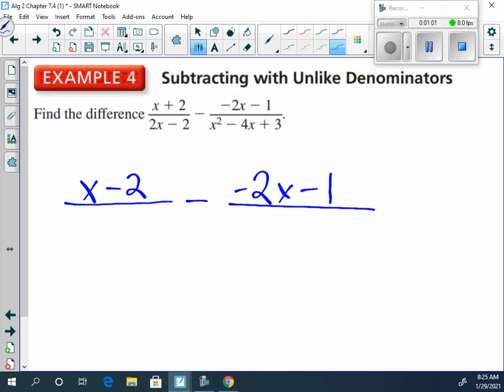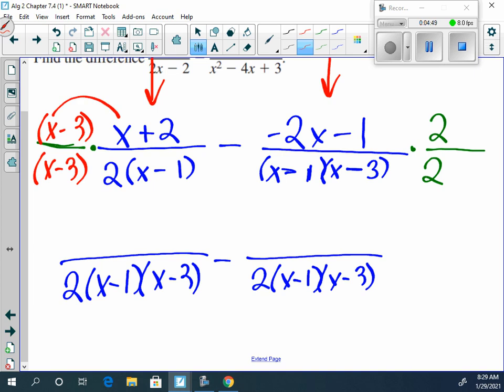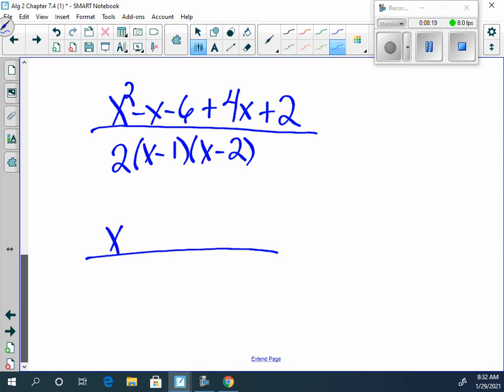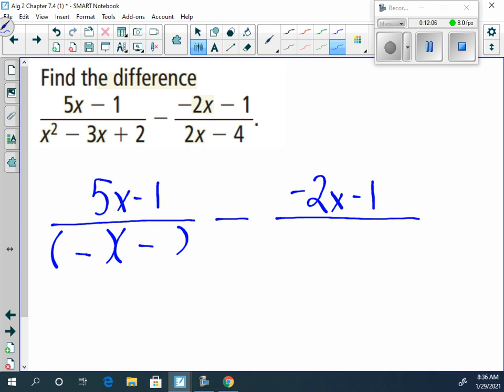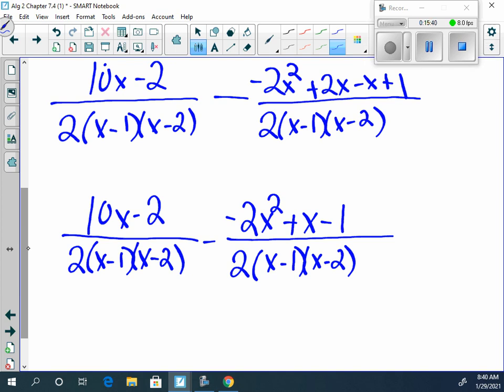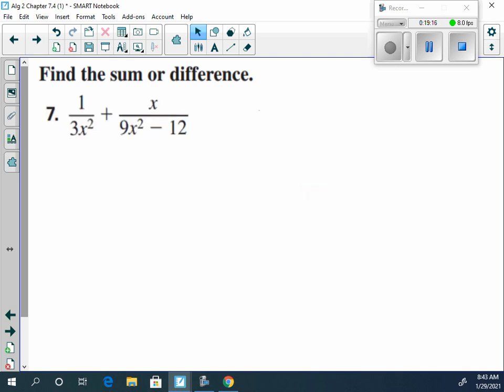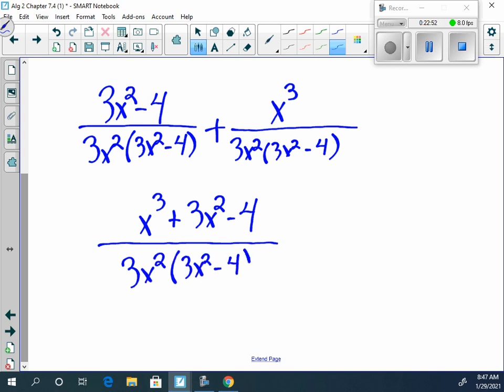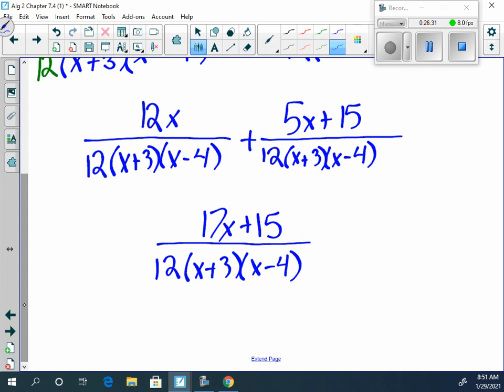Algebra 2 Chapter 7.4 (1b)